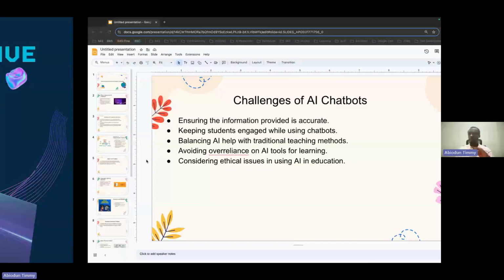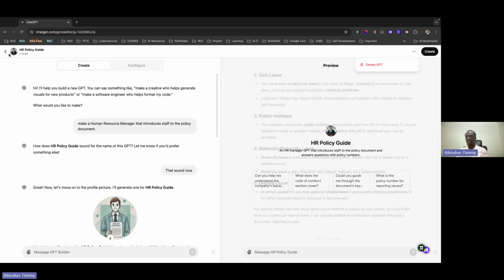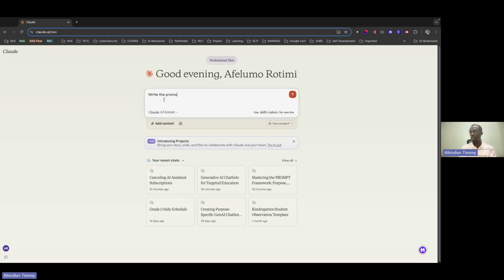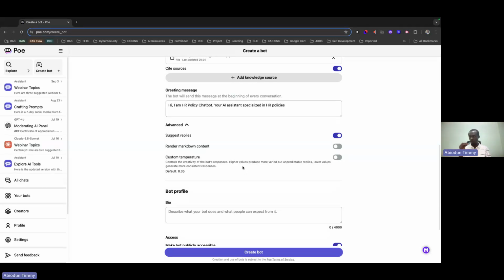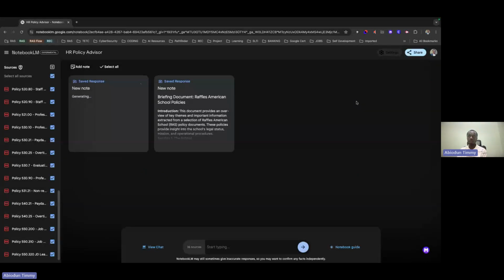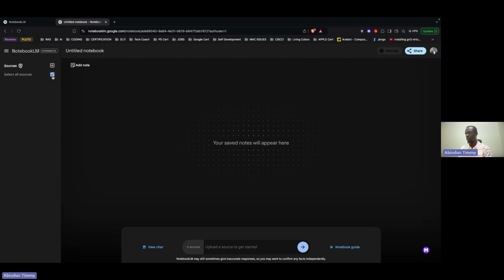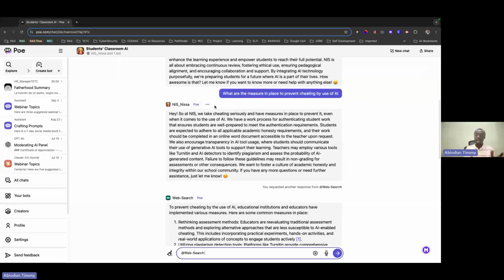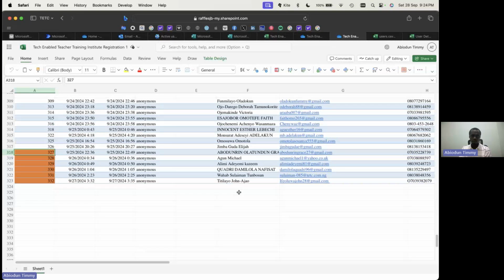Tech with Tech Series: Introduction to Generative AI Chatbots in Education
Participants will learn how to identify the specific needs of their institution 🏫 and how to build chatbots from scratch ✨ that address these needs, such as educating parents 🧑‍🤝‍🧑, conducting staff professional development (PD) 🧑‍🏫, or implementing school policies